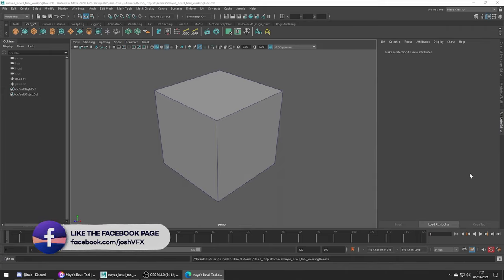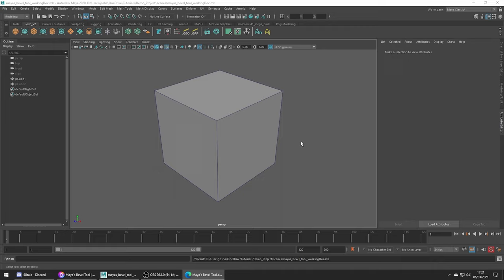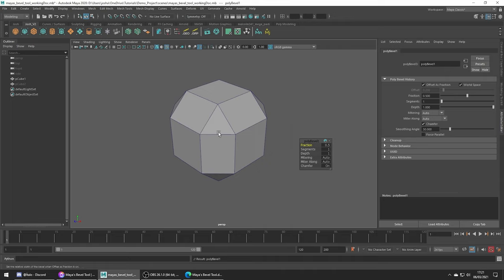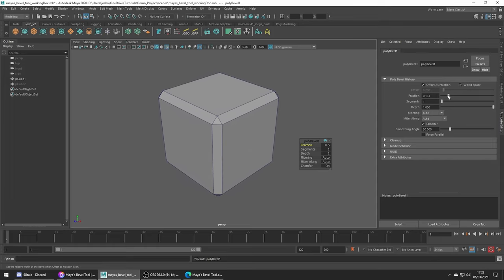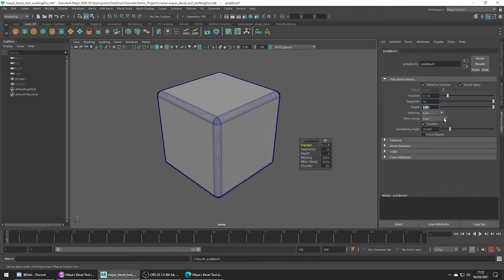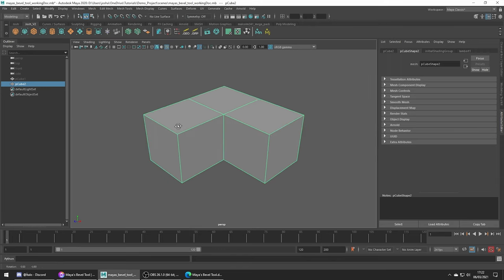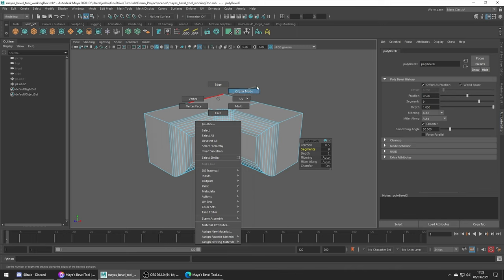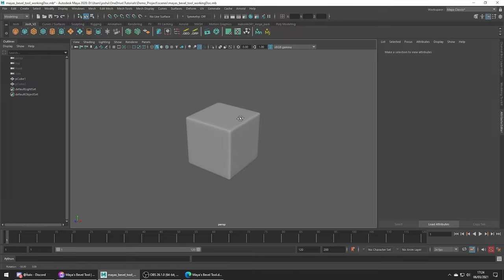Maya's Bevel Tool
In this tutorial we’ll be looking into Maya’s bevel tool. Bevelling objects can be a really nice way to get some desirable highlights coming from our edges. A cube on it's own, as a primitive doesnt have enough geometry to bounce the highlights as it only has one face connected to eachother.